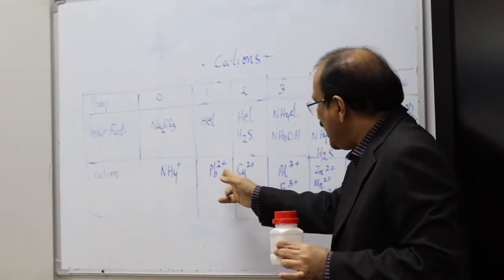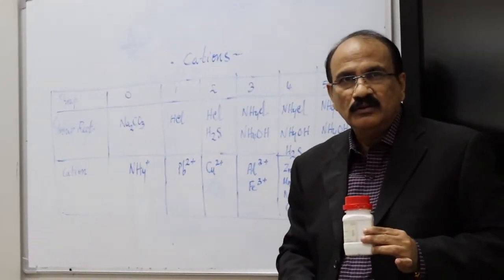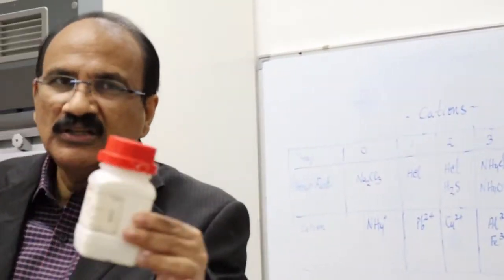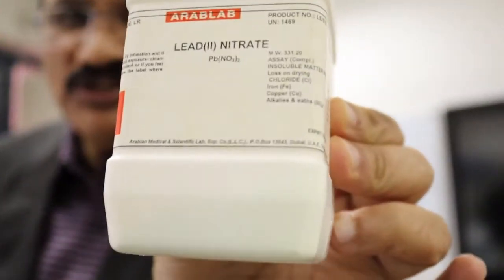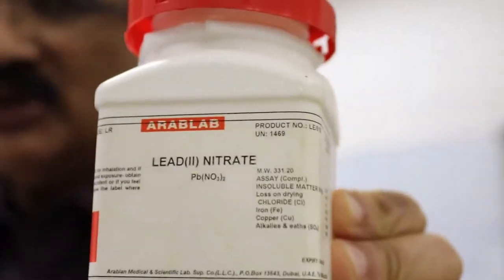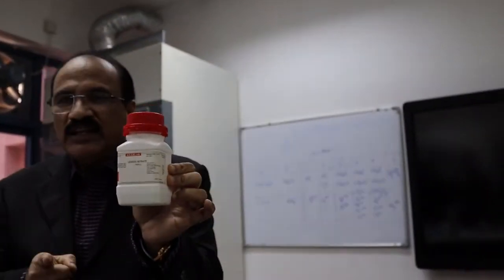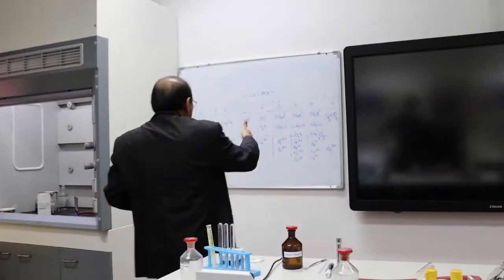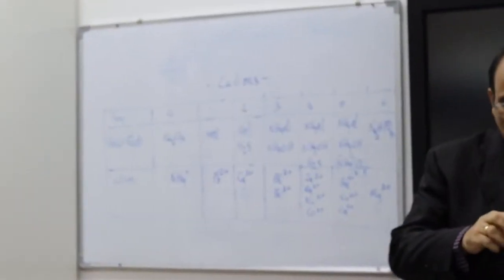VLOG 10 - SALT ANALYSIS - LEAD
Preliminary and Confirmatory Test for Lead Ion